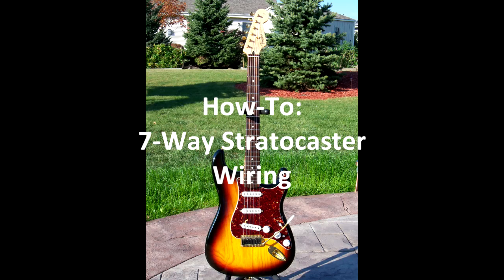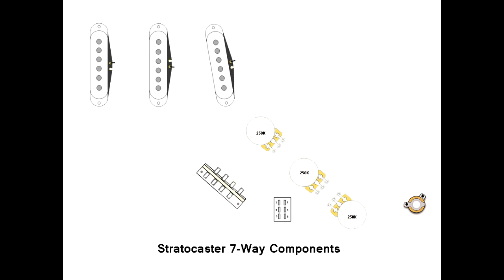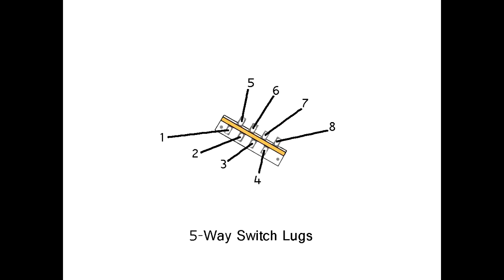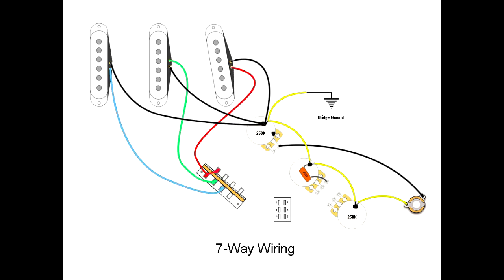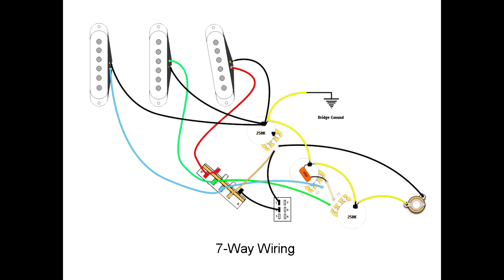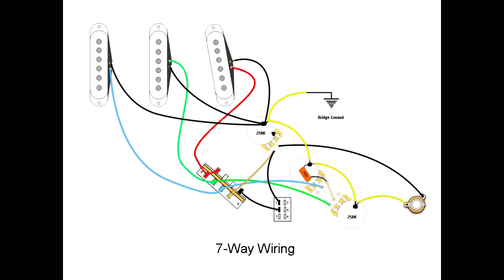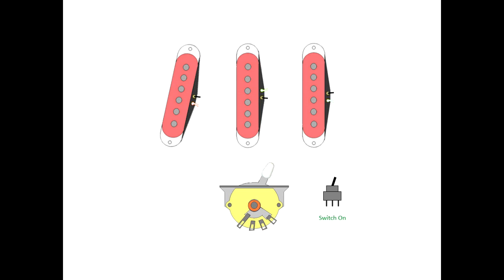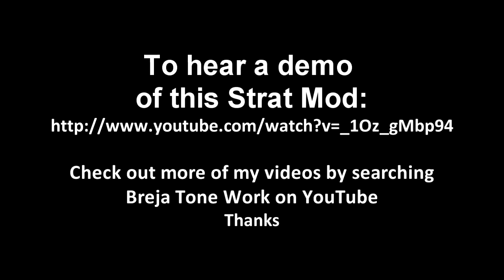7-Way Stratocaster Wiring Mod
Another Breja Tone Works How-To video - this one details how to rewire your Stratocaster (along with a new toggle Switch) to give you 2 additional pickup combinations.  To hear this mod in practice, please watch this other video of mine: